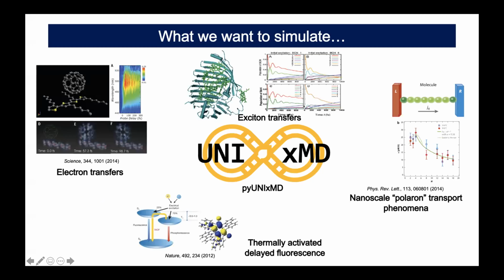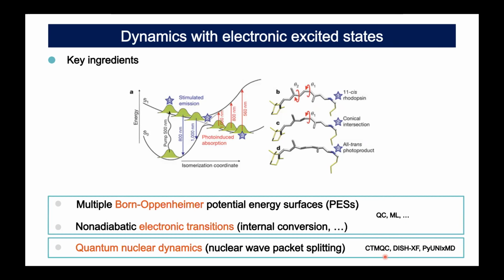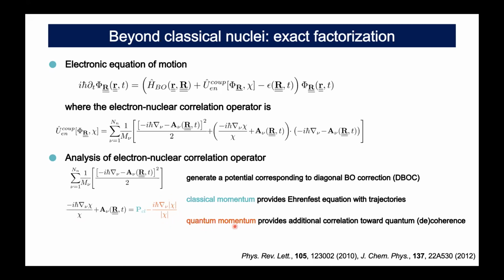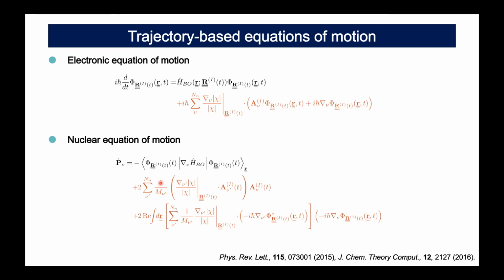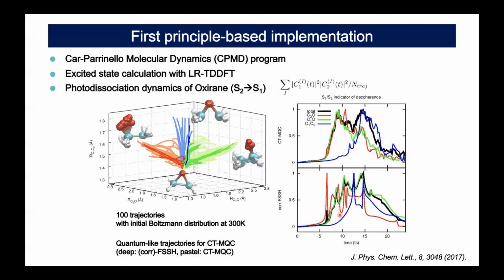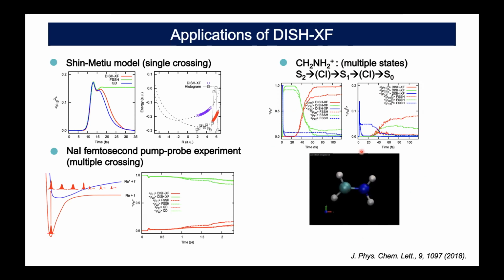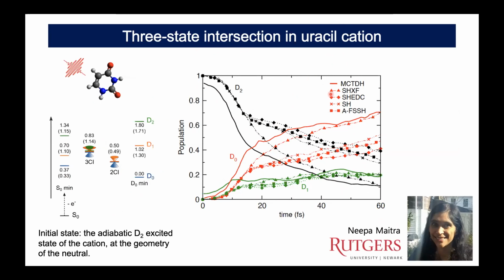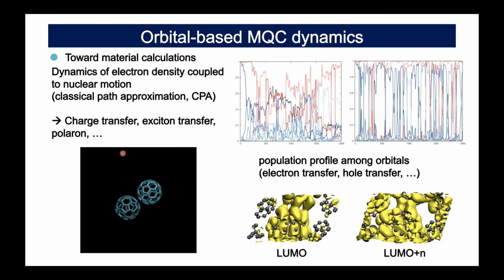Excited State Dynamics with PyUNIxMD: Lectured by Prof. Seung Kyu Min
Excited State Molecular Dynamics Simulation with PyUNIxMD